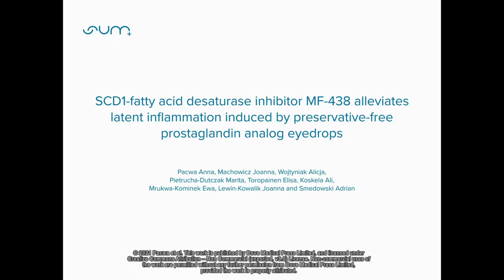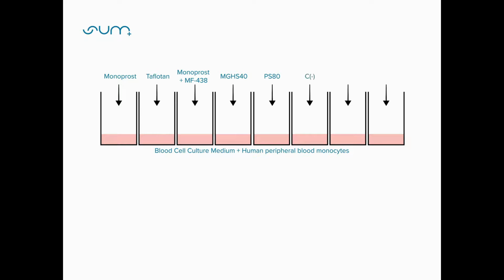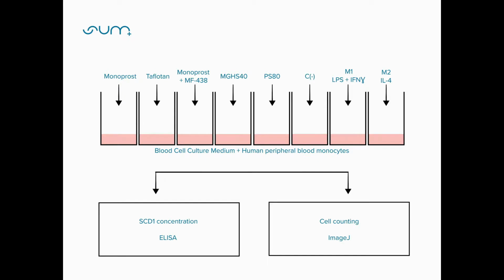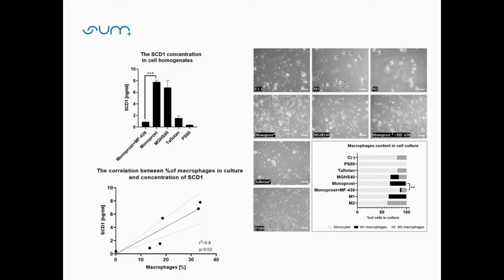SCD1 inhibitor MF-438 alleviates latent inflammation - Video abstract [ID 347784]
Video abstract of an original research "SCD1-fatty acid desaturase inhibitor MF-438 alleviates latent inflammation induced by preservative-free prostaglandin analog eyedrops" published in the open access Journal of Inflammation Research by Anna Pacwa, Joanna Machowicz, Alicja Wojtyniak et al.

Introduction: Prostaglandin analogs are the first line of treatment in patients with glaucoma. Recently, many preservative-free prostaglandin analogs have been marketed to increase their tolerance in chronic use. However, potentially safer formulations have been reported to induce inflammation within ocular surface and adnexa, associated with pronounced activation of tissue macrophages.

Aim: We aimed to evaluate the effect of a Stearoyl-CoA desaturase-1 (SCD1) inhibitor, MF-438, on the differentiation of monocytes exposed to eye drop detergents, representing saturated fatty acid derivatives.

Methods: A culture of human peripheral blood monocytes was exposed to eye drops containing fatty acid derivatives (eye drop detergents), pf-latanoprost (Monoprost&reg;, hydroxystearate macrogolglycerol &ndash; MGHS40) or pf-tafluprost (Taflotan&reg;, polysorbate 80 &ndash; PS80), as well as pf-latanoprost+MF-438, MGHS40, and PS80. For the negative control C(-), monocytes were cultured in basal medium, and for the positive controls, monocytes were stimulated with Lipopolysaccharide (LPS) and Interferon &gamma; (IFN&gamma;) (M1 macrophages) or Interleukin-4 (IL-4) (M2 macrophages). The concentration of desaturase in the cell homogenates was determined by ELISA. The number of cells was counted under a microscope at 20x magnification.

Results: The following concentrations of SCD1 (ng/mL) were measured: 7.8&plusmn; 0.3 &ndash; pf-latanoprost group; 1.5&plusmn; 0.4 &ndash; pf-tafluprost group; 6.8&plusmn; 0.7 &ndash; MGHS40 group; 0.4&plusmn; 0.002 &ndash; PS80 group; 0.9&plusmn; 0.02 &ndash; pf-latanoprost+MF-438 group; 5.4&plusmn; 1.6 &ndash; C(-) control; 0.5&plusmn; 0.04 &ndash; M1 control; 2.2&plusmn; 0.13 &ndash; M2 control. The percentages of macrophages in culture were 33.6%, 17.6%, 33%, 0%, 13.5%, 18.6%, 36.3%, and 39.3% for the pf-latanoprost, pf-tafluprost, MGHS40, PS80, pf-latanoprost+MF-438, C(-), M1, and M2 cultures, respectively. There was a strong correlation between SCD1 concentration and macrophage count in the culture (r=0.8, p&lt; 0.05).

Conclusion: Inhibition of SCD1 in monocytes prevents their transformation into macrophages after exposure to saturated fatty acid derivatives contained in eye drops, which may contribute to the limitation of latent inflammation within ocular adnexa and could possibly translate into better tolerability of the topical treatment.